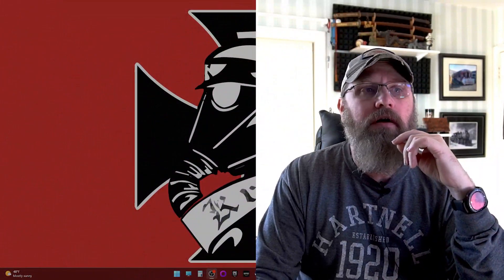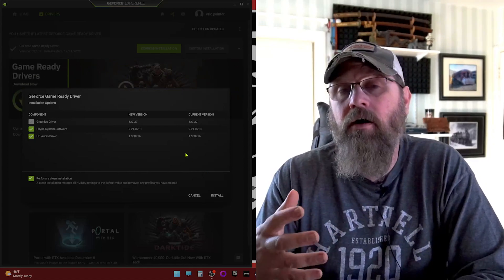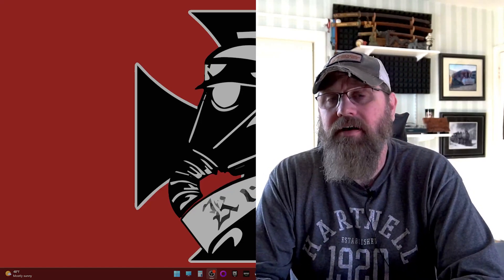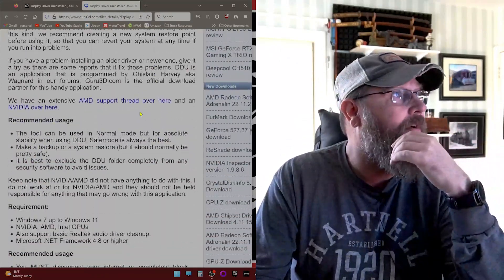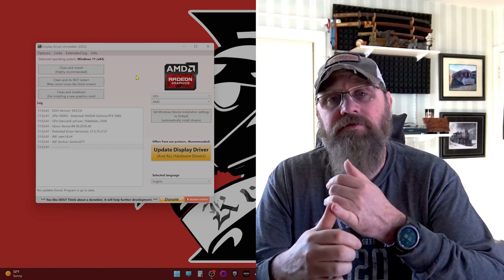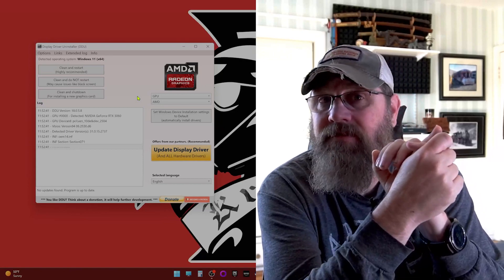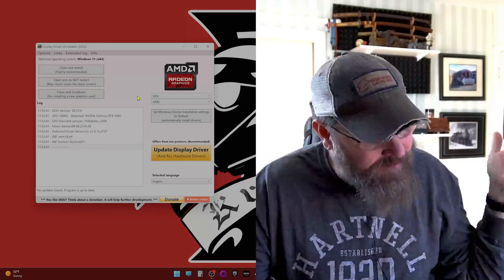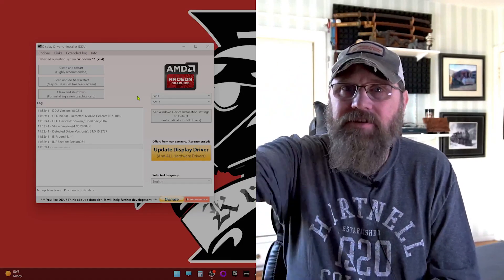Is Darktide crashing on you? This is how I fixed it on my computer!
I was having serious problems with stability in Darktide often crashing 3+ times per mission sometimes only minutes apart.   These are the steps that seem to have helped smooth out my experience the most.